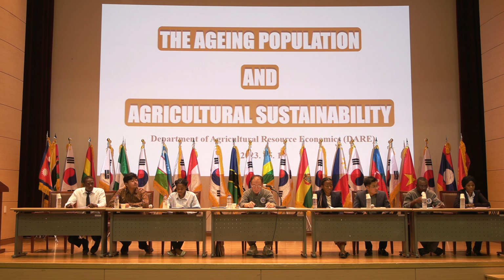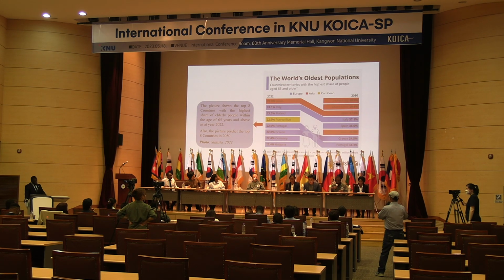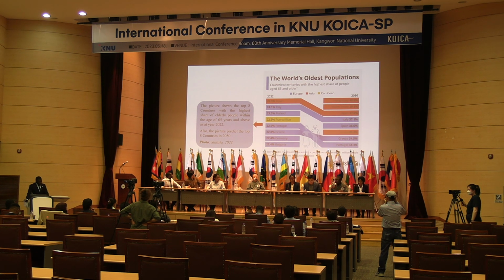International Conference in KNU-KOICA SP _ 2nd Discussion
The Ageing Population andAgricultural Sustainability